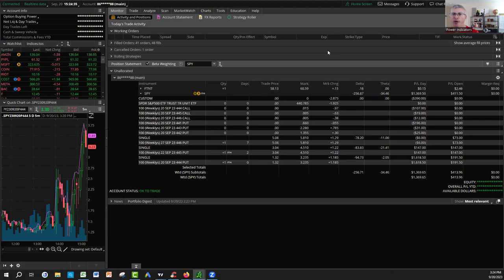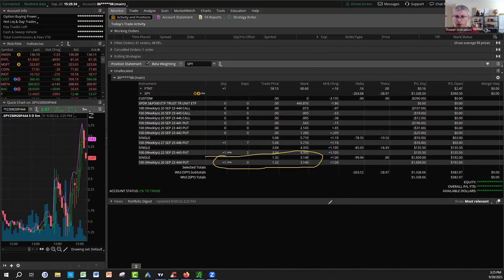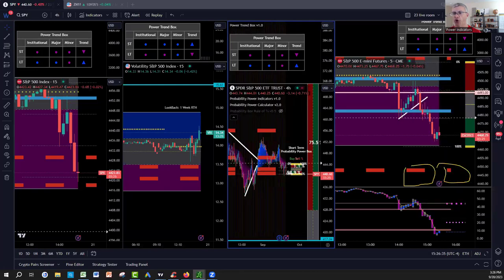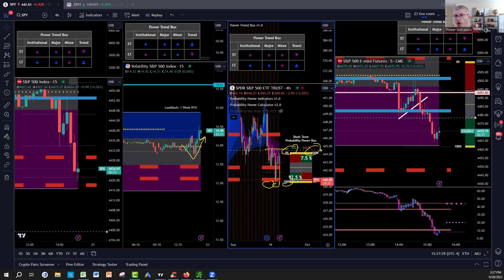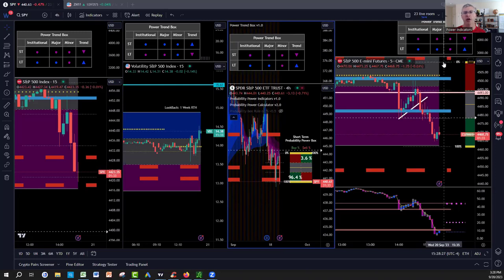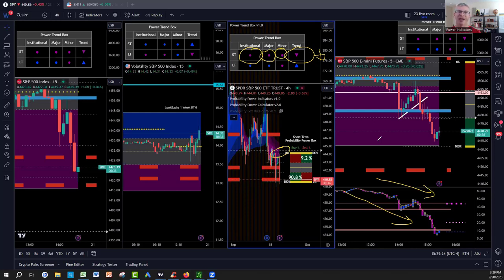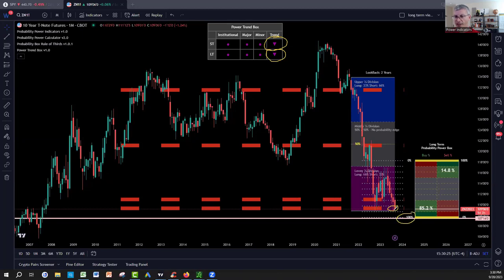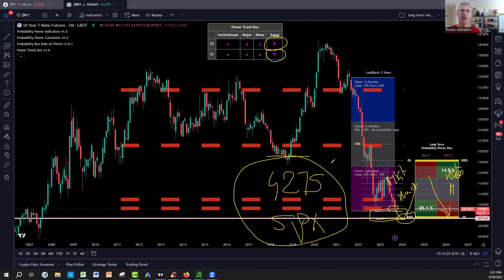Small 0 DTE SPY Trades Step By Step - ( Case Study 3x ROI w/Small Sizes )